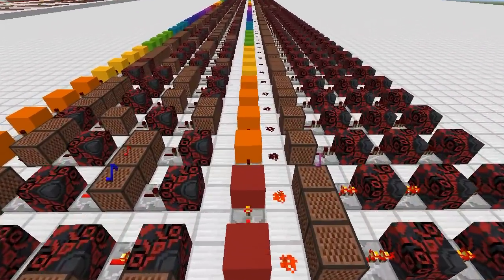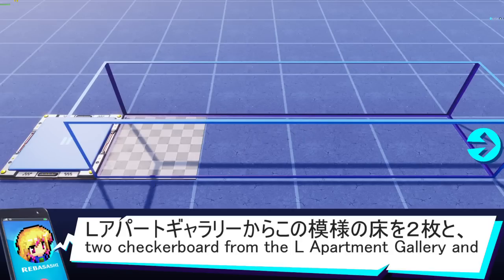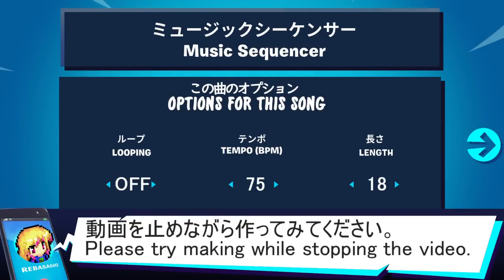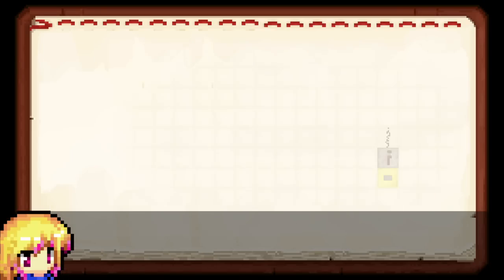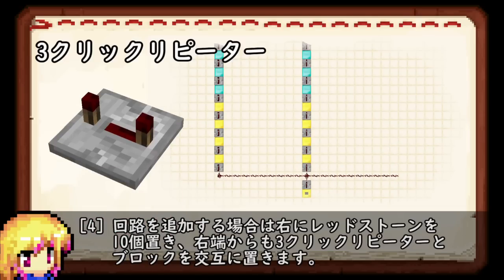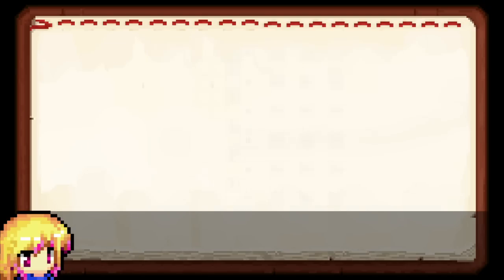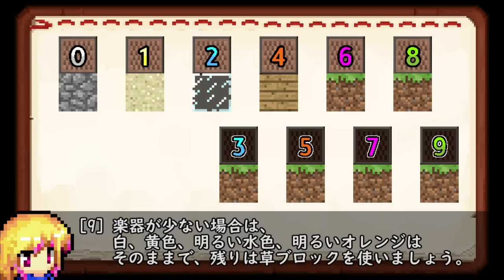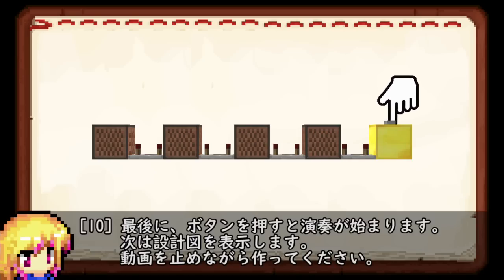(FORTNITE) 相棒のテーマ (クリエイティブ作り方)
相棒のテーマソングです
リクエストする前にルールを読んでね。

・素材お借りしています
(フリーBGM音楽素材MusMus)